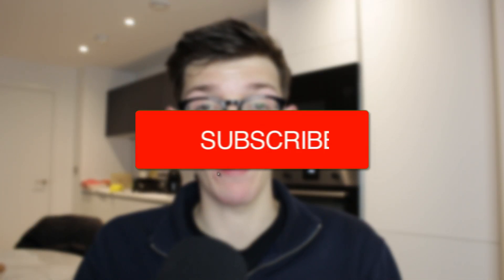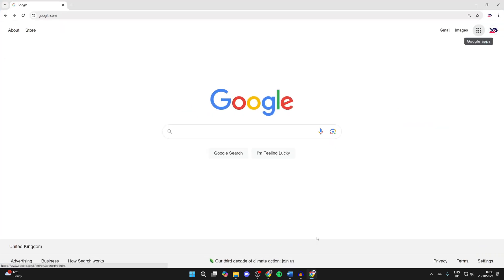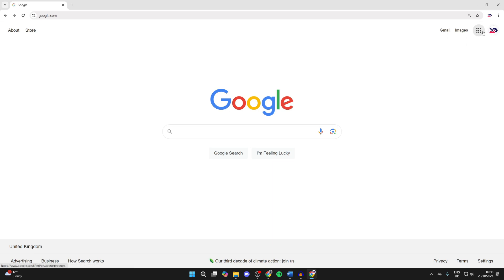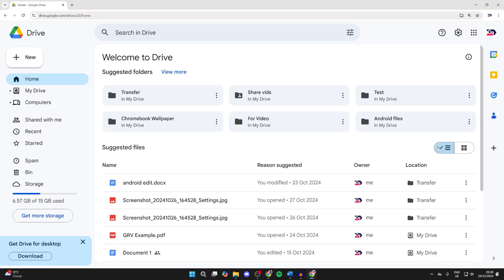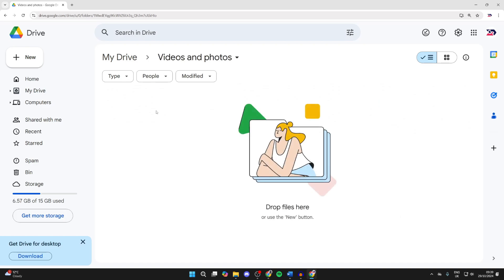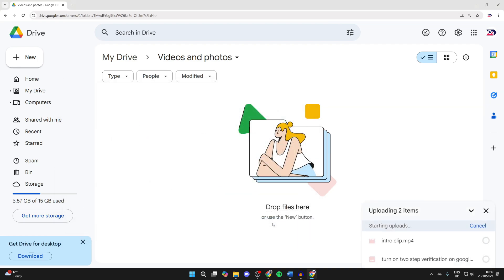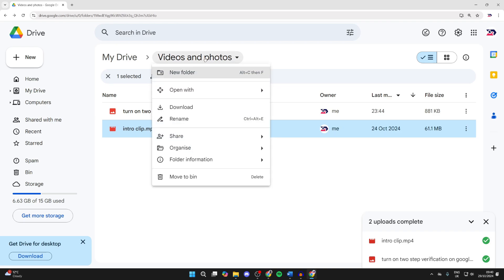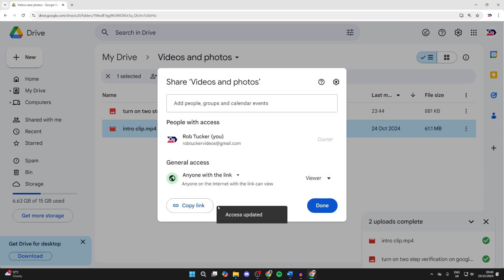How To Create A Link For Photos and Videos - Full Guide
Learn how to create a link for photos and videos in this video.

GuideRealm